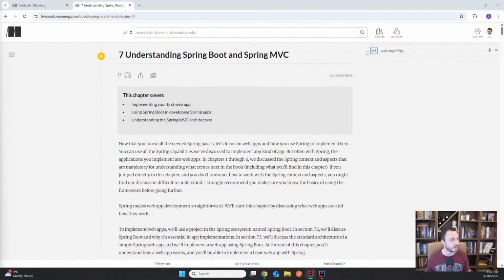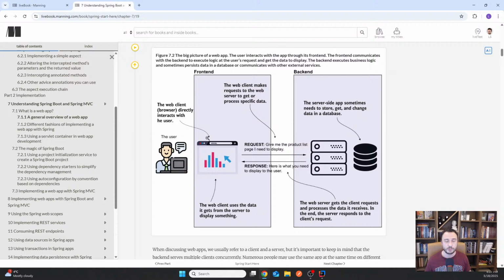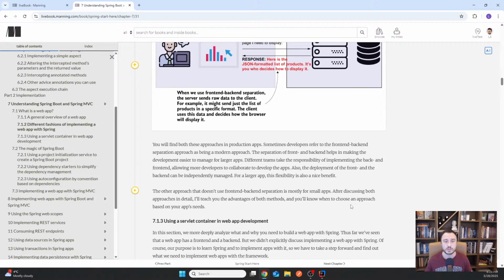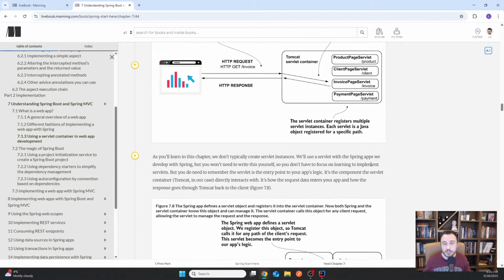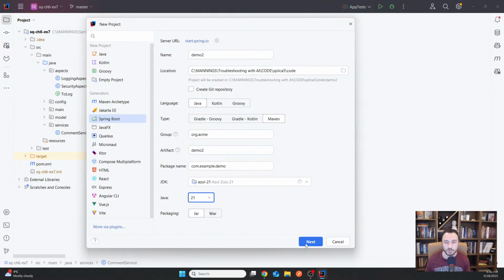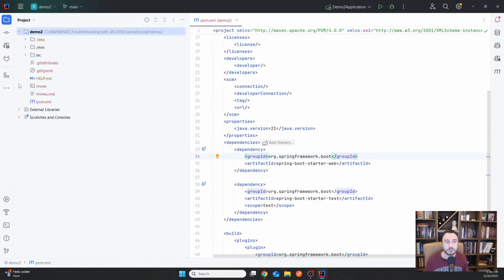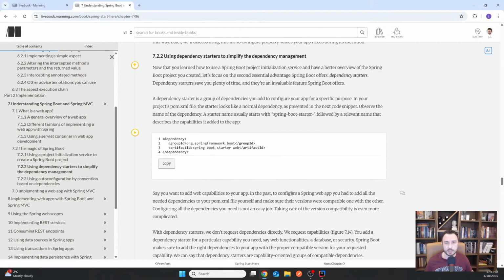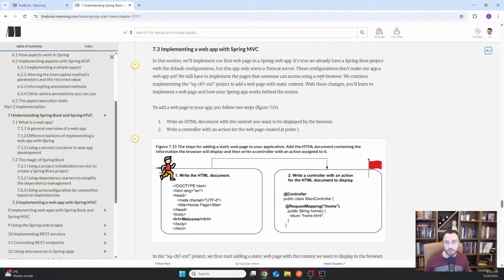Spring Start Here - Chapter 7 - Episode 12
Spring Start Here - Chapter 7 - "Understanding Spring Boot and Spring MVC"